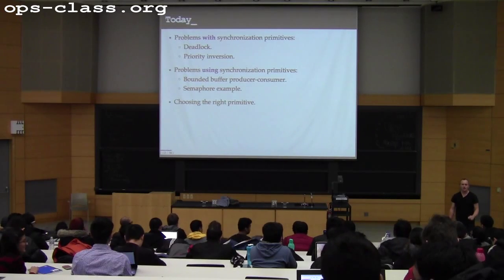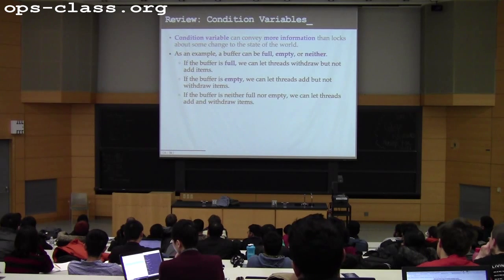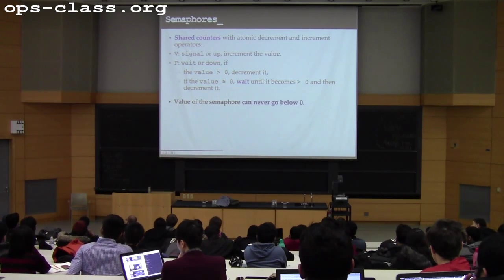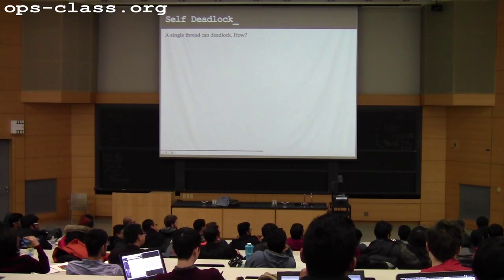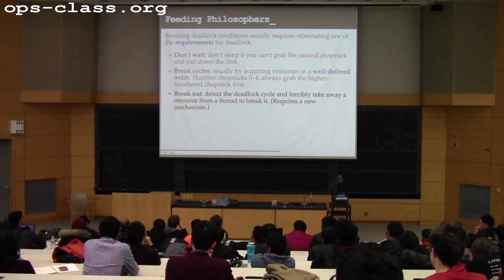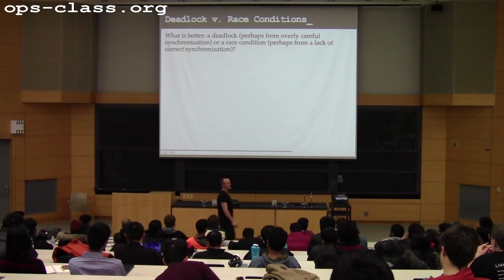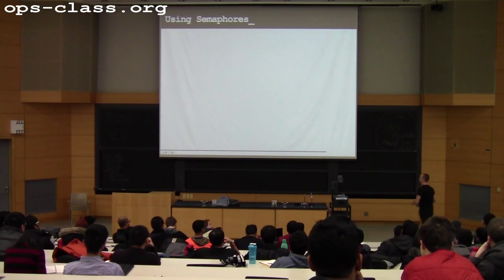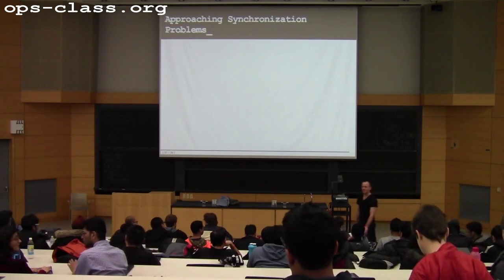09 Feb 2015: Synchronization Problems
Today we discuss both problems with synchronization and using synchronization primitives to solve simple synchronization problems.